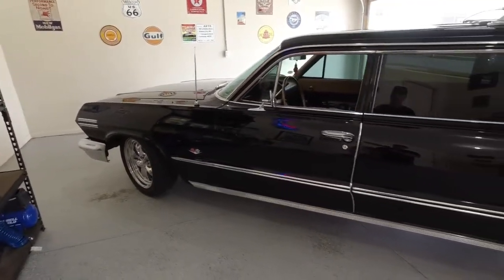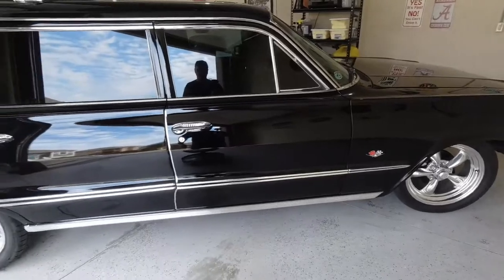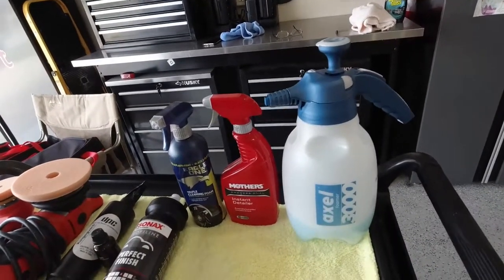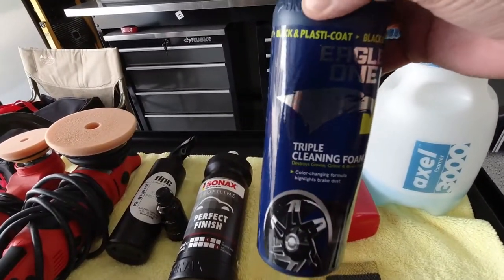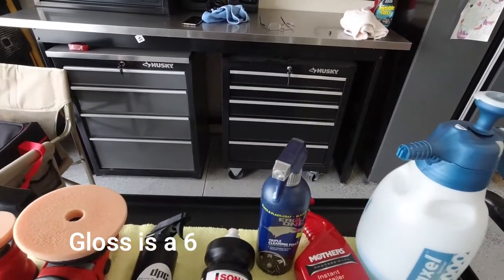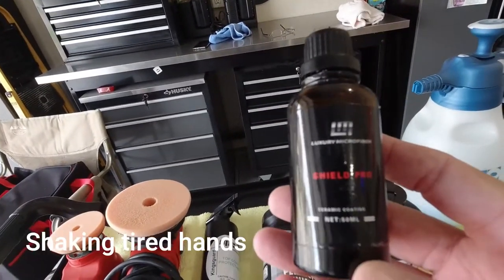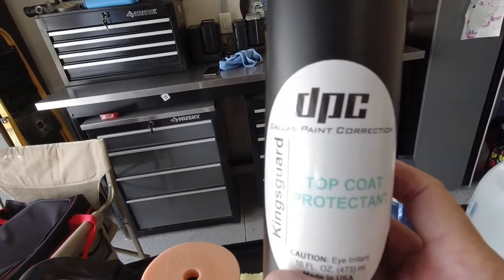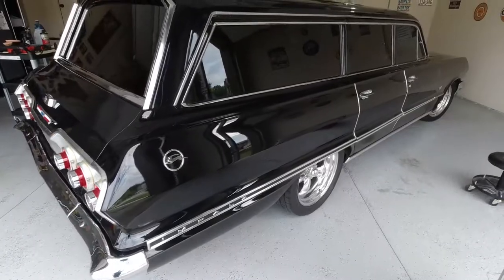Ceramic Coat on a 63 Impala Station Wagon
This video shows the different products used to preserve the paint on the very thin clear coat of a 1963 Impala Station Wagon.